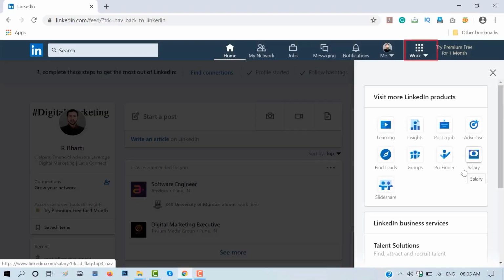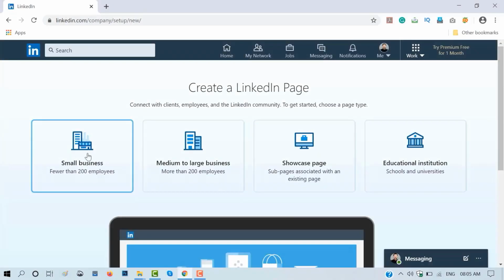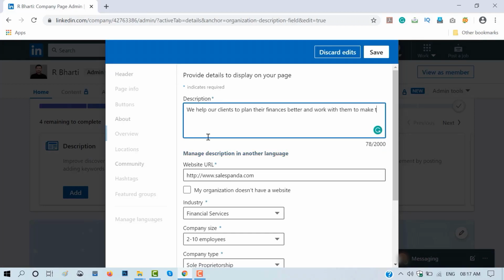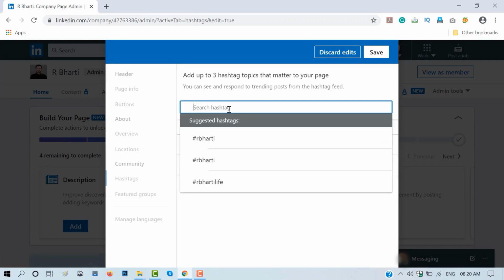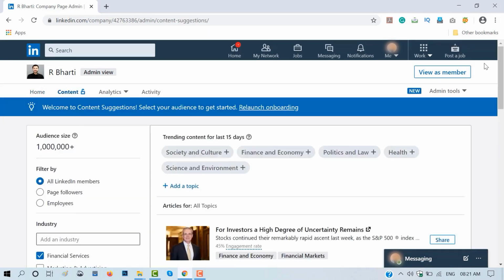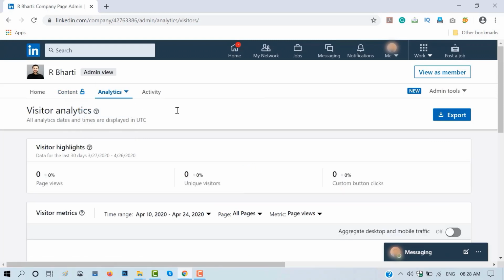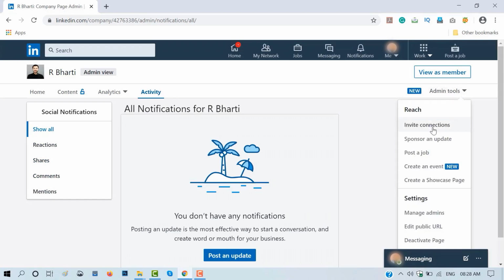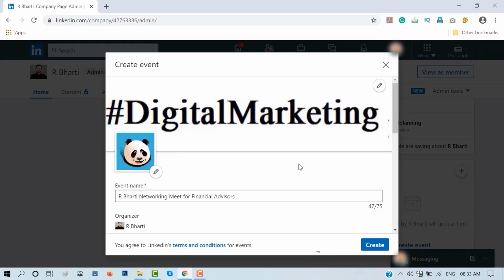LinkedIn Company Page Creation | LinkedIn Events | LinkedIn Analytics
In this module of LinkedIn Marketing, we will look at the process of creating and promoting a LinkedIn Company Page, Analytical Insights LinkedIn has to offer, and creating LinkedIn Events.

 This video tutorial series is created by SalesPanda.

SalesPanda is an Advanced Marketing Automation Platform for Channel Partners delivering efficient and easy to use channel marketing solutions for Resellers, Distributors, Partners, Agents, and Dealers.

SalesPanda platform has wide-scale applications in various industry verticals including Mutual Fund & Financial Services, Insurance, real estate, information technology, etc.

To know more about SalesPanda and its features, visit our